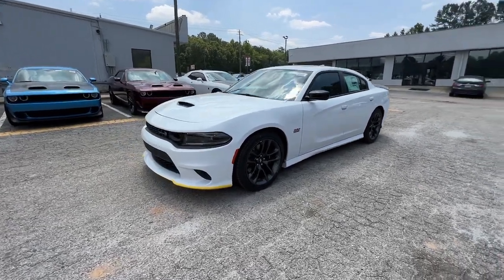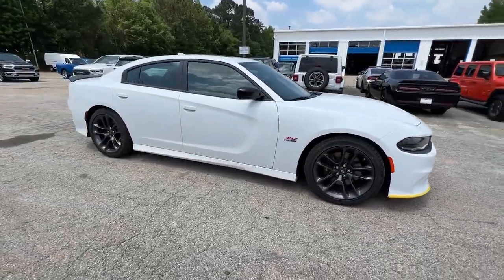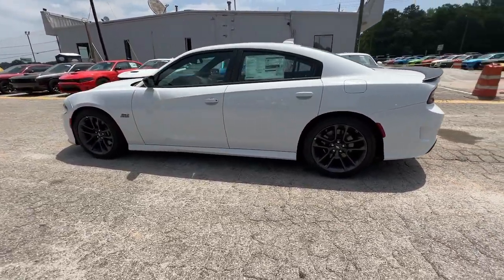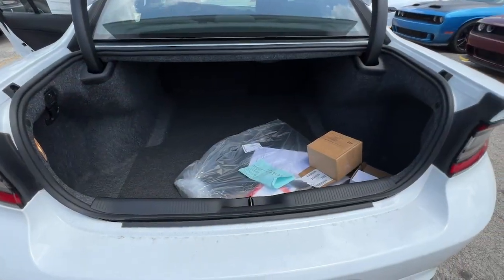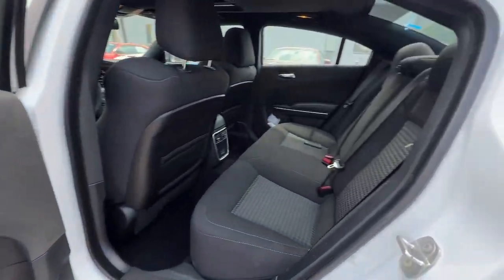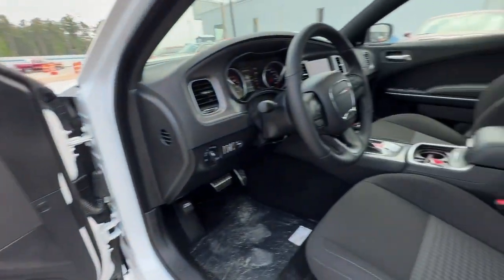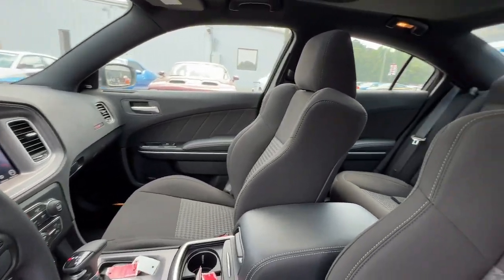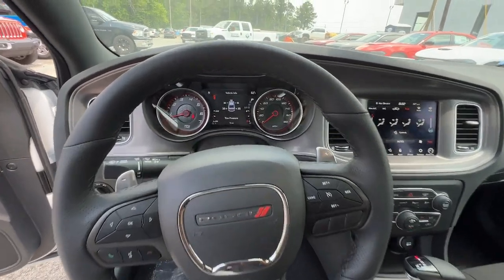2023 Dodge Charger Griffin, Covington, Newnan, Thomaston, Macon, GA D34101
White Knuckle Clearcoat New 2023 Dodge Charger Scat Pack available in Griffin, Georgia at Cronic Chrysler Dodge Jeep Ram. Servicing the Covington, Newnan, Thomaston, Macon, GA area.

TRANSMISSION: 8-SPEED AUTOMATIC (8HP70)  (STD),POWER SUNROOF,WHEELS: 20 X 9 LO GLOSS GRANITE CRYSTAL  (STD),TIRES: 245/45ZR20 AS PERFORMANCE  (STD),BLACK  CLOTH PERFORMANCE SEATS W/HEAT,MANUFACTURER'S STATEMENT OF ORIGIN,ENGINE: 6.4L V8 SRT HEMI MDS  (STD),QUICK ORDER PACKAGE 21W SCAT PACK  -inc: Engine: 6.4L V8 SRT HEMI MDS  Transmission: 8-Speed Automatic (8HP70),WHITE KNUCKLE CLEARCOAT,Rear Wheel Drive,Power Steering,ABS,4-Wheel Disc Brakes,Brake Assist,Locking/Limited Slip Differential,Aluminum Wheels,Tires - Front Performance,Tires - Rear Performance,Heated Mirrors,Power Mirror(s),Rear Defrost,Intermittent Wipers,Variable Speed Intermittent Wipers,Rear Spoiler,Daytime Running Lights,Automatic Headlights,LED Headlights,Fog Lamps,AM/FM Stereo,Satellite Radio,MP3 Player,Auxiliary Audio Input,HD Radio,Requires Subscription,Premium Sound System,Steering Wheel Audio Controls,Premium Sound System,Satellite Radio,HD Radio,Requires Subscription,MP3 Player,Auxiliary Audio Input,Heated Front Seat(s),Power Driver Seat,Pass-Through Rear Seat,Rear Bench Seat,Adjustable Steering Wheel,Trip Computer,Power Windows,Leather Steering Wheel,Heated Steering Wheel,Keyless Entry,Power Door Locks,Keyless Start,Keyless Entry,Power Door Locks,Remote Trunk Release,Universal Garage Door Opener,Cruise Control,Adaptive Cruise Control,Climate Control,Multi-Zone A/C,A/C,Cloth Seats,Bucket Seats,Driver Vanity Mirror,Passenger Vanity Mirror,Driver Illuminated Vanity Mirror,Passenger Illuminated Visor Mirror,Auto-Dimming Rearview Mirror,Floor Mats,Keyless Start,Smart Device Integration,MP3 Player,Smart Device Integration,Telematics,Remote Engine Start,Requires Subscription,WiFi Hotspot,Bluetooth Connection,Power Windows,Power Door Locks,Trip Computer,Driver Adjustable Lumbar,Immobilizer,Security System,Traction Control,Stability Control,Traction Control,Front Side Air Bag,Rear Parking Aid,Lane Departure Warning,Lane Keeping Assist,Lane Departure Warning,Tire Pressure Monitor,Driver Air Bag,Passenger Air Bag,Front Head Air Bag,Rear Head Air Bag,Passenger Air Bag Sensor,Knee Air Bag,Child Safety Locks,Back-Up Camera